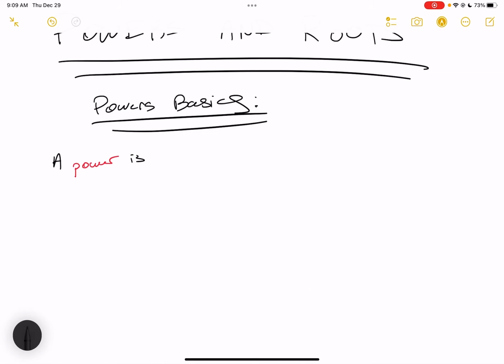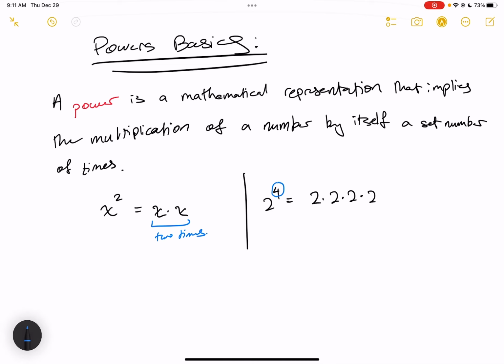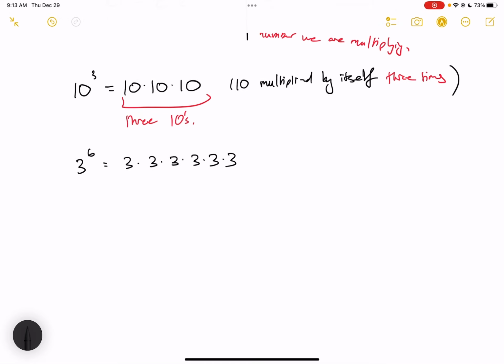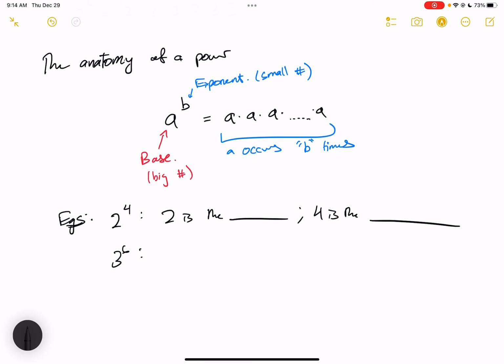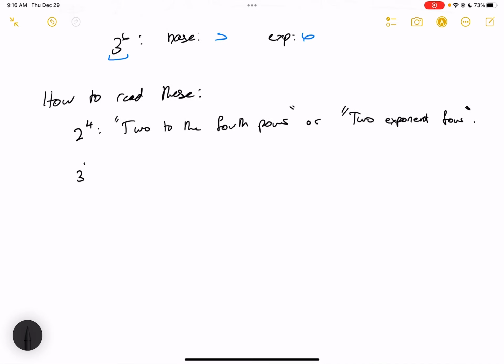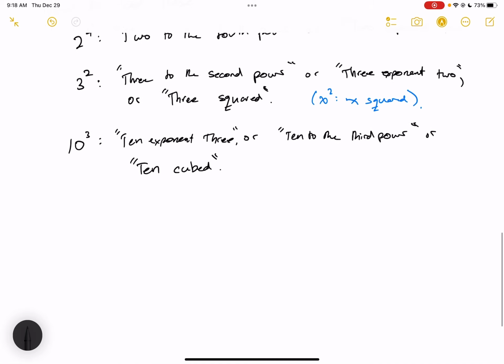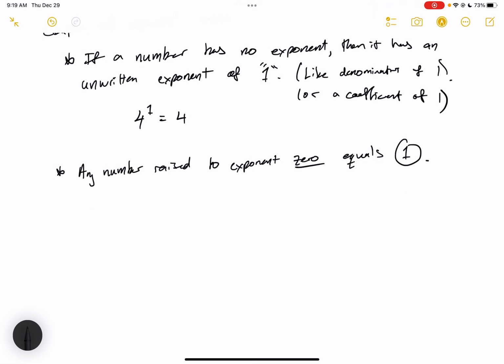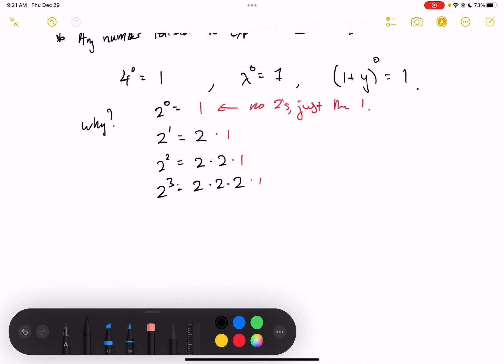7.1 - Powers and Exponents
To my wise Algebros :)